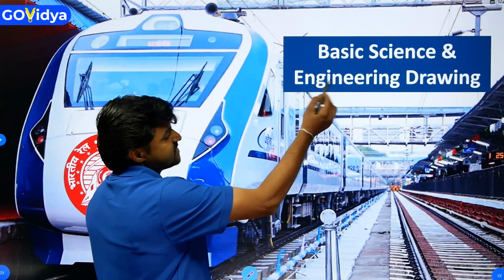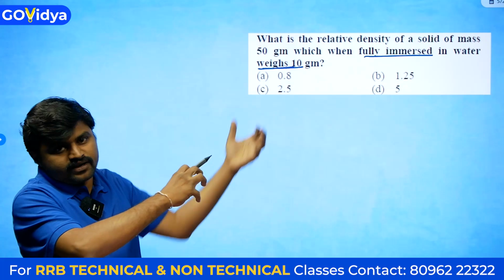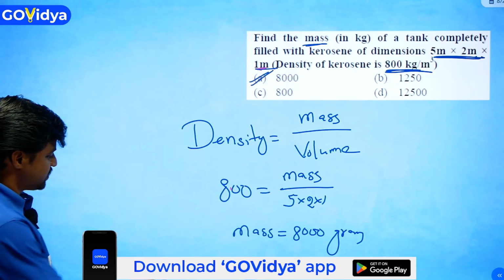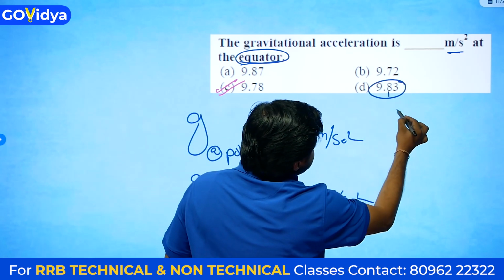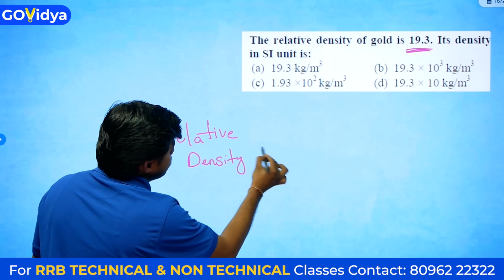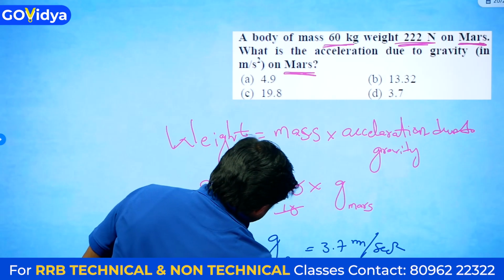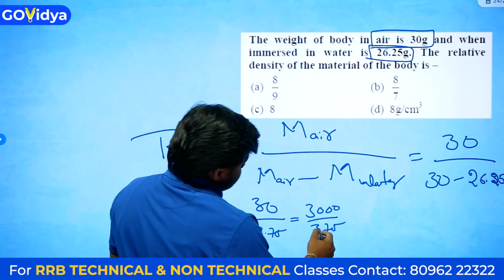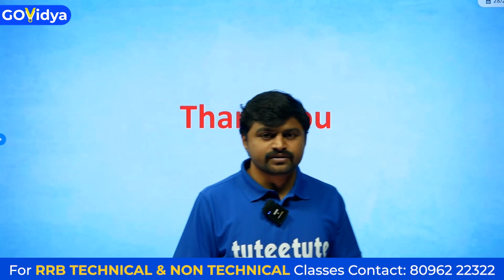RRB ALP CBT-2 | Basic Science & Engineering Drawing | Mass Weight & Density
We Provide
            ✅Full Syllabus Covered Studio Recorded HD Video Classes
            ✅Mentor Support
            ✅Online Exam Portal For Practice
            ✅Separate Question Paper Discussion Videos